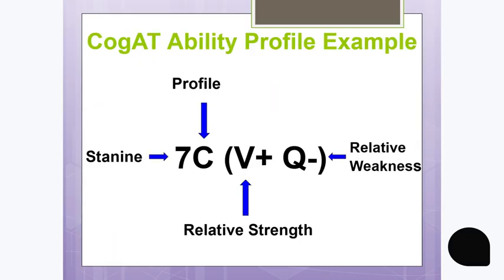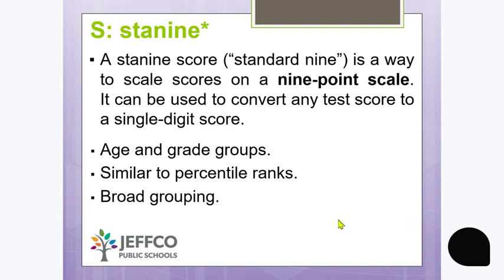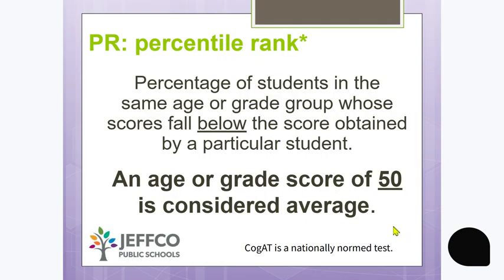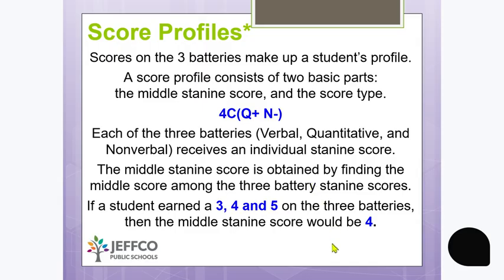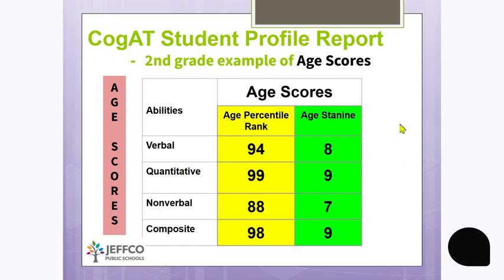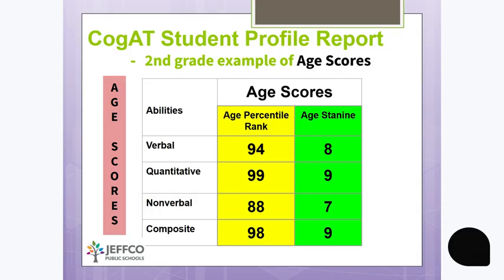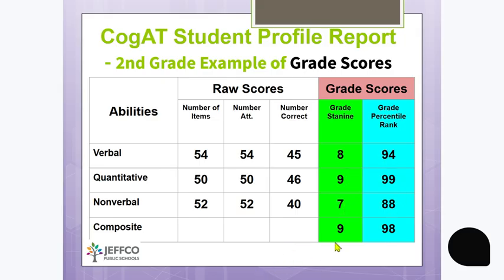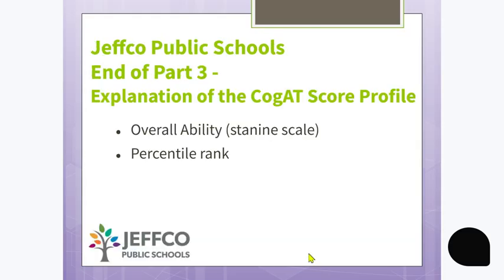Understanding CogAT Data - Part 3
Part 3 - Explanation of the CogAT Score Profile
- Overall ability (stanine scale)
- Percentile rank